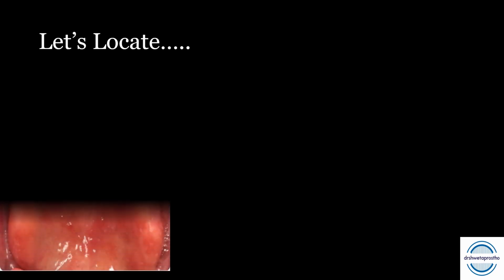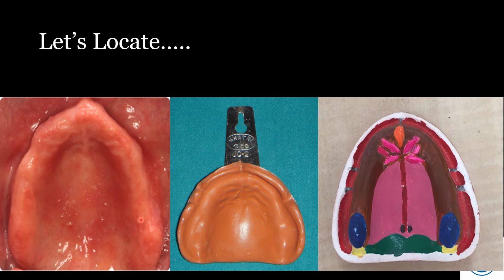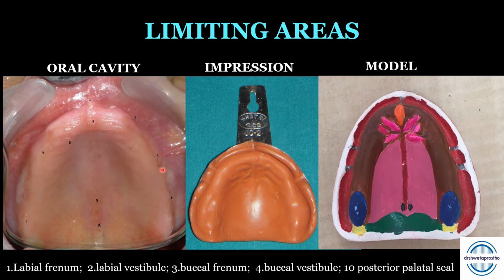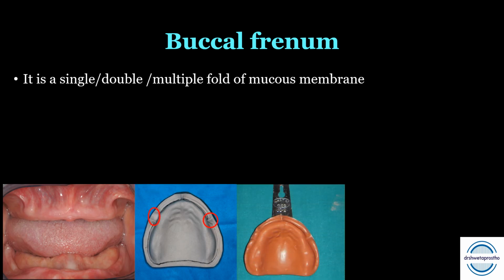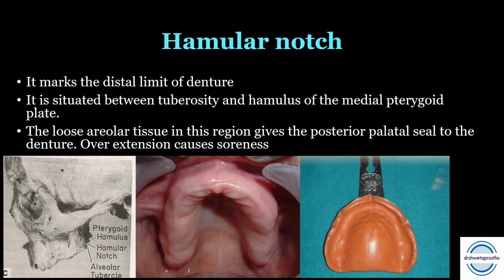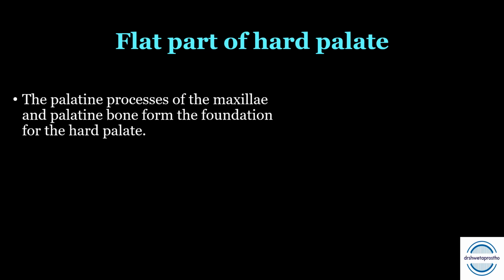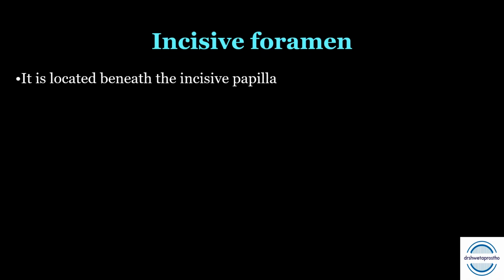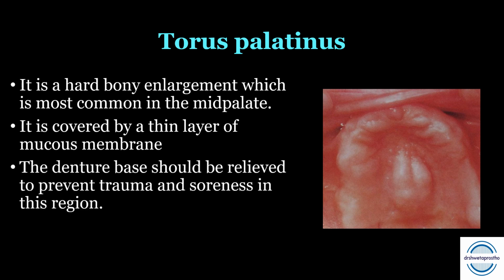MAXILLARY ANATOMICAL LANDMARKS / MARKING ON MODEL / DENTURE BEARING AREA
In this video we will discuss all the anatomical landmarks of maxillary arch, how to locate them on cast, impression and corelate to oral cavity. we will discuss all muscle attachments and its role in denture fabrication. All the viva questions are also discussed.

IMPORTANT LINKS